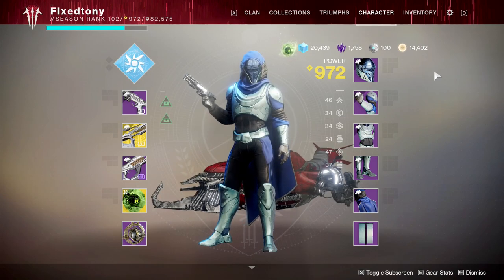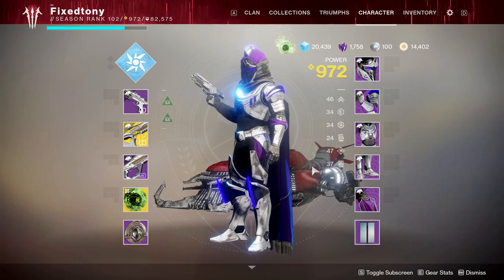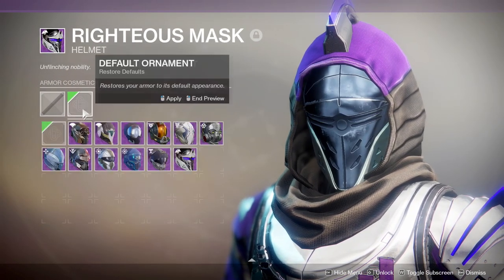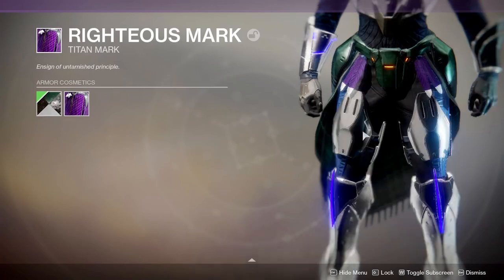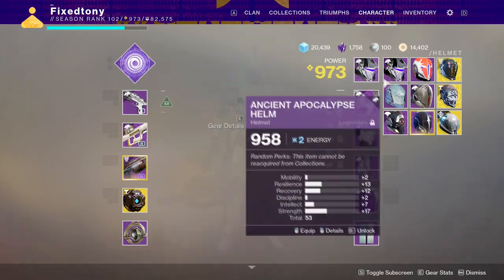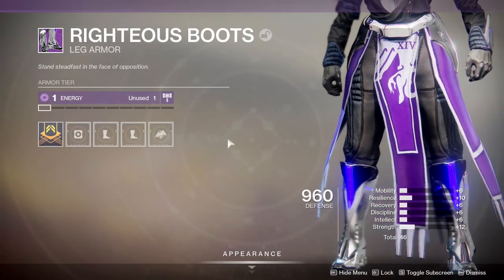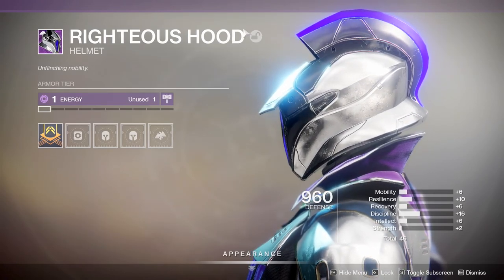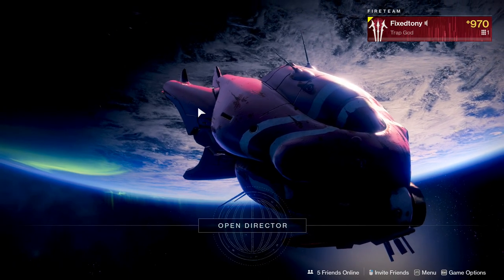Battlepass Ornaments review | Destiny 2: Season of Dawn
In today's video I will be showcasing the new ornament armor that you get after you level your battle pass to a certain point and honestly I actually like it aside from a few issues I have with the ornament and base armor. Let me know if you guy's like it in the comments below.